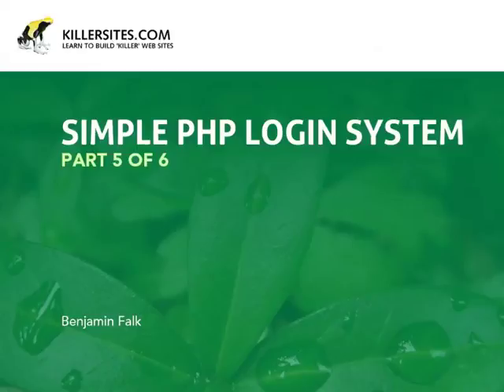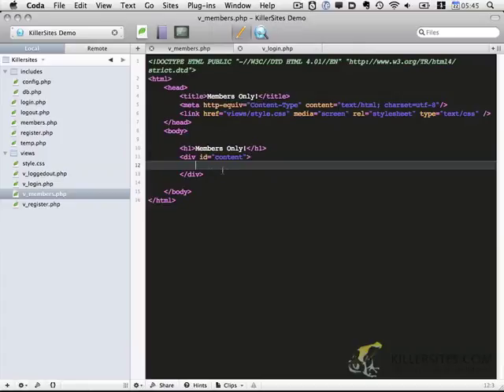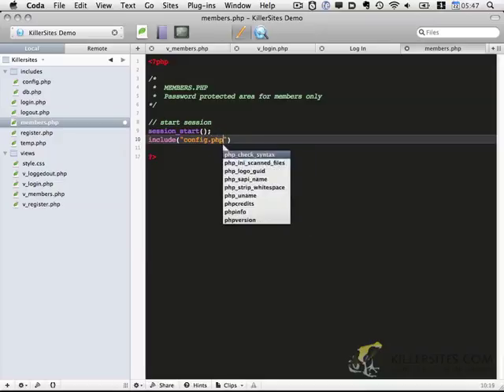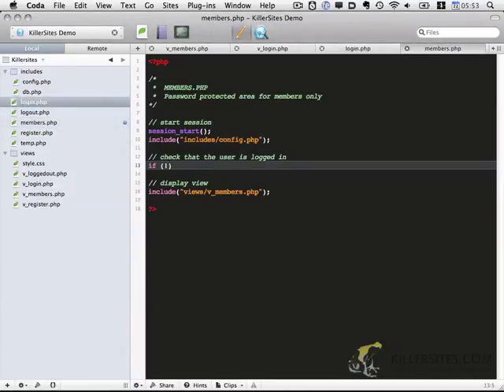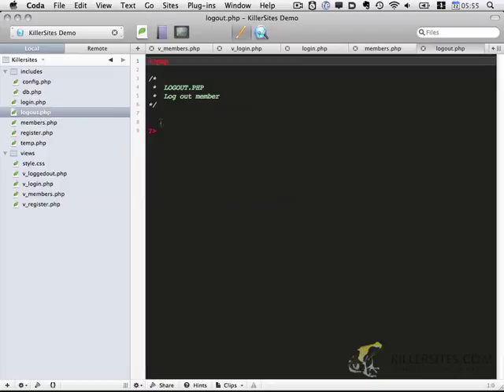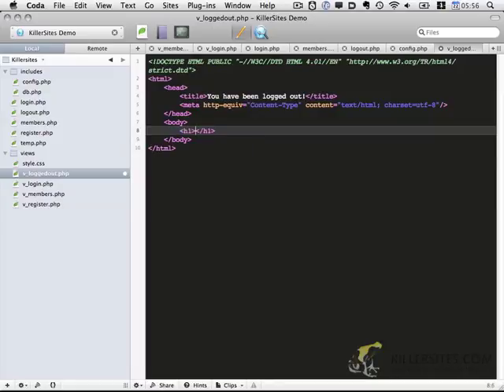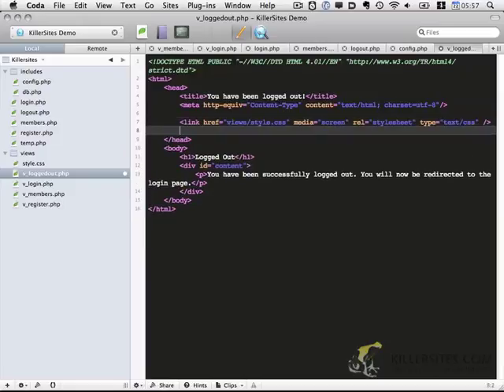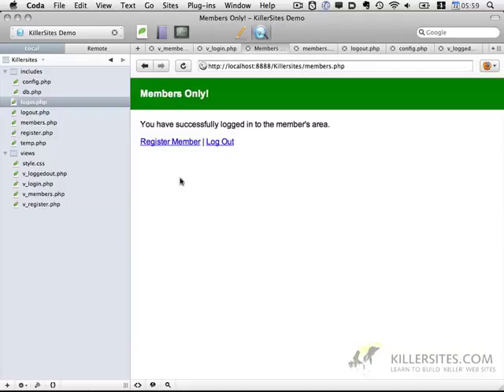40 PHP Login Part 5